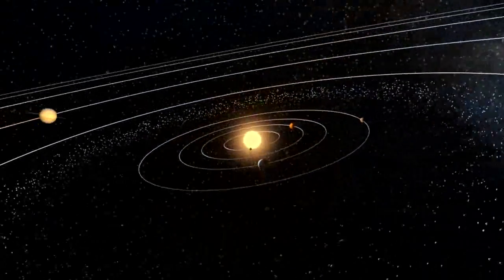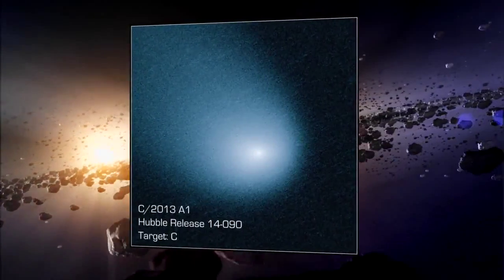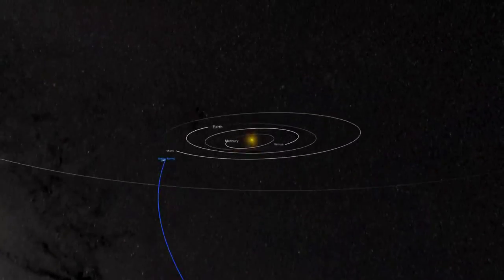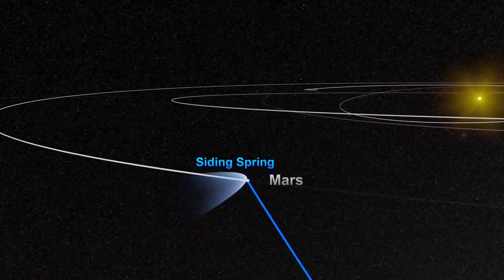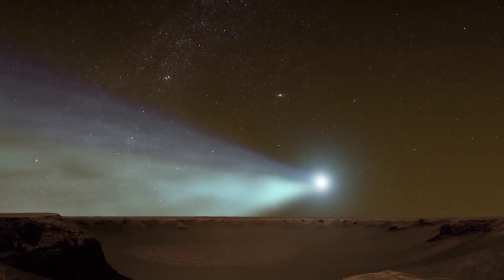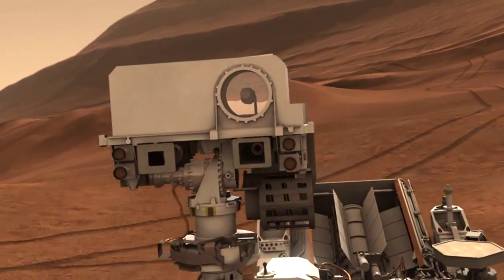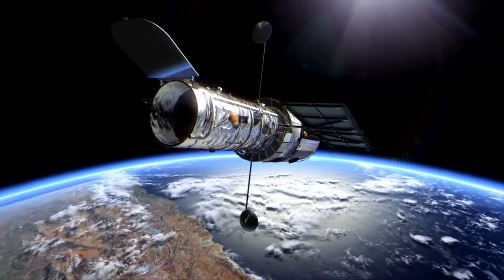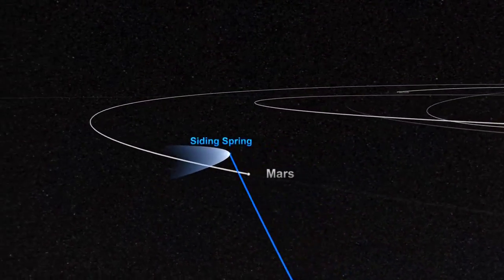NASA Observando o Cometa 'Siding Spring' perto de Marte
Em 19 de outubro, o cometa Siding Primavera vai passar dentro de 88.000 milhas de Marte - apenas um terço da distância da Terra à Lua! Viajando a 33 quilômetros por segundo e pesando tanto quanto uma pequena montanha, o cometa vem de franjas exteriores do nosso sistema solar, originário de uma região de detritos gelados conhecida como a nuvem de Oort.

Cometas da nuvem de Oort são antigos e raros. Uma vez que esta é a primeira viagem através do Sistema Solar interior do cometa Siding Spring, cientistas está animado para saber mais sobre a sua composição e os efeitos do seu gás e poeira na atmosfera superior de Marte. NASA estará observando de perto antes, durante e depois do voo rasante com toda a sua frota de sondas e robôs em Marte, junto com o telescópio e dezenas de instrumentos na Terra Espacial Hubble. O encontro é certo para nos ensinar mais sobre os cometas da Nuvem de Oort, a atmosfera marciana e primeiros ingredientes do sistema solar.

Crédito:  NASA